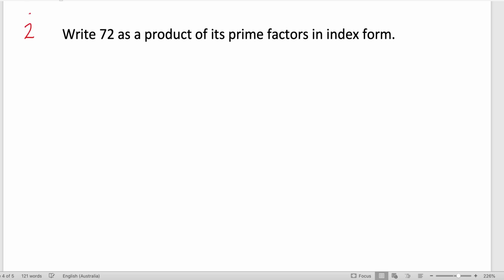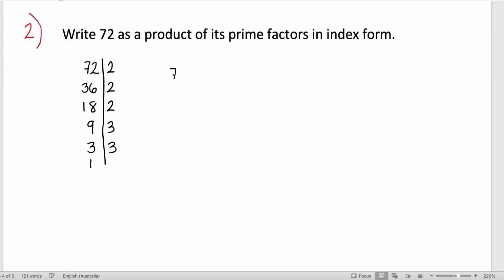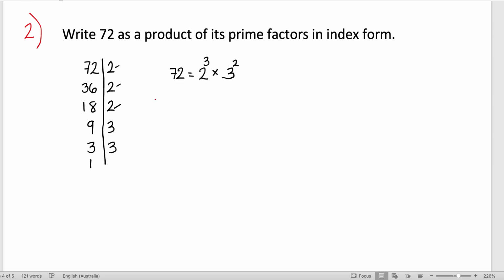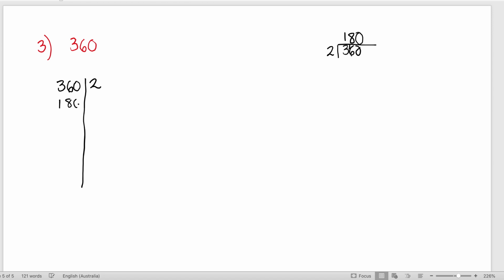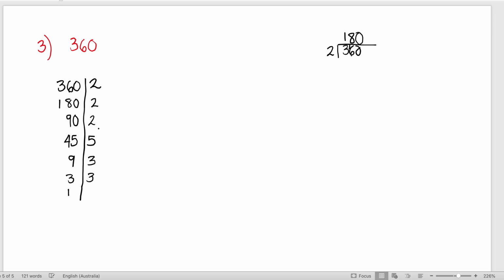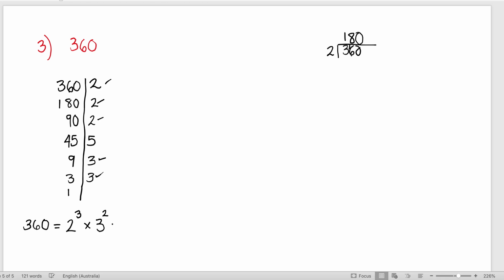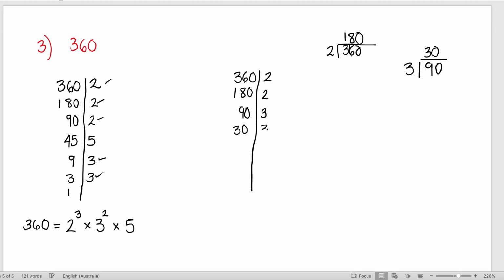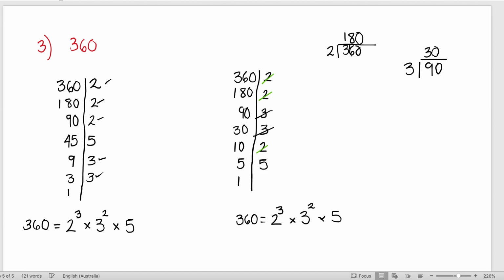Factors, Multiples, Primes, Composites, HCF and LCM Part 7